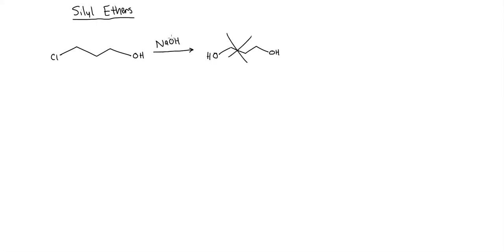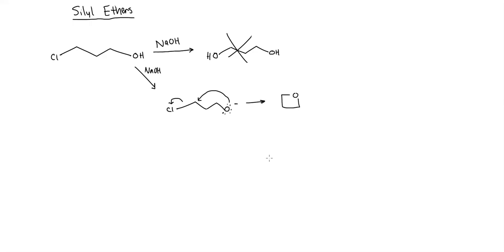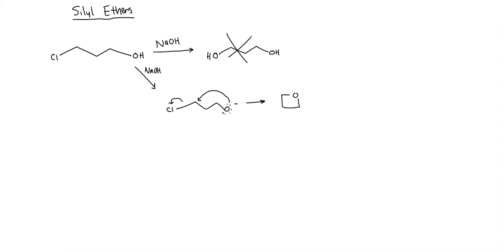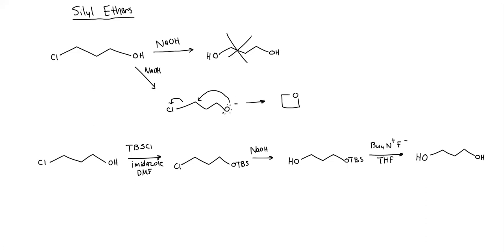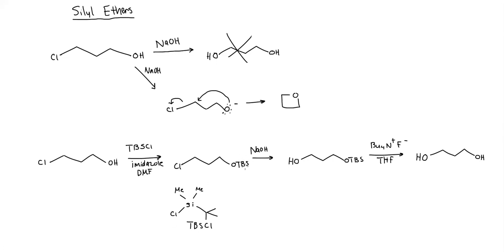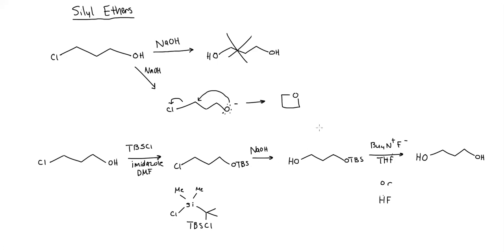Protection of Alcohols with Silyl Ethers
This video will discuss how to protect alcohol groups for synthesis. This is the third and final video in the Chapter 14 series. The topics in this video are based on material found in Organic Chemistry (9th Edition) by Wade and Simek.